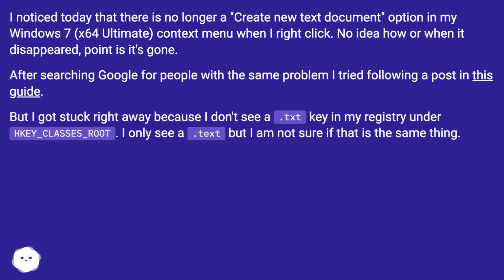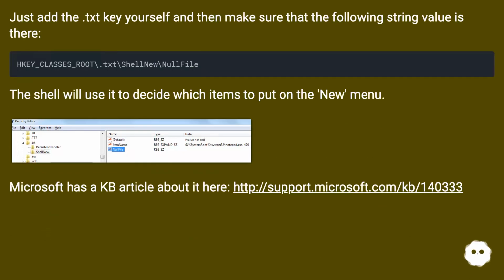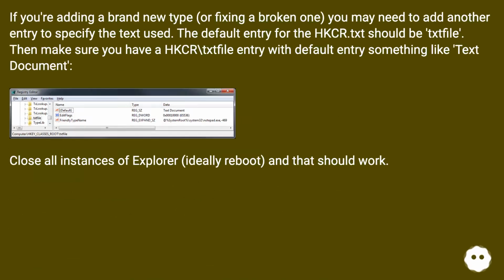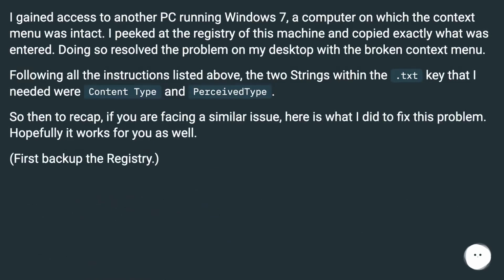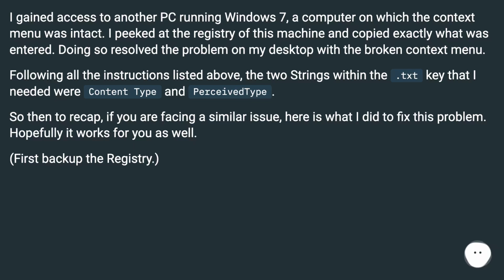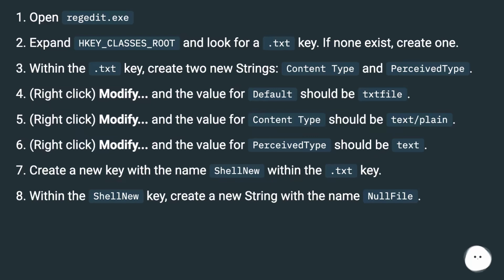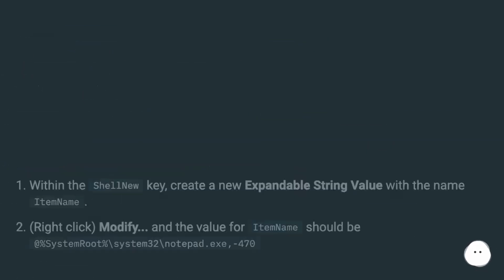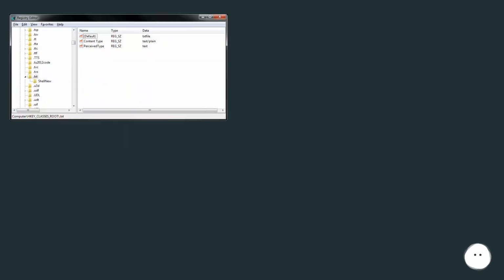"Create new text document" option missing from context menu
Chapters
00:00 "Create New Text Document" Option Missing From Context Menu
00:32 Answer 1 Score 3
01:11 Accepted Answer Score 45
02:44 Answer 3 Score 22
03:06 Answer 4 Score 8
04:13 Thank you